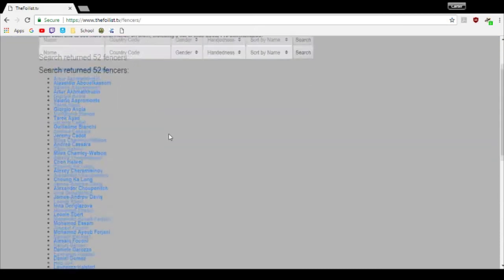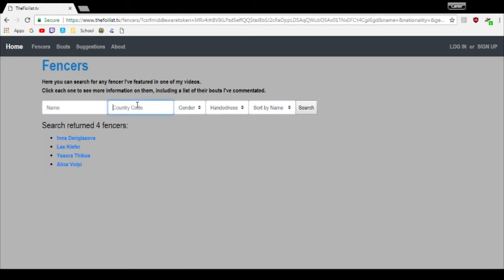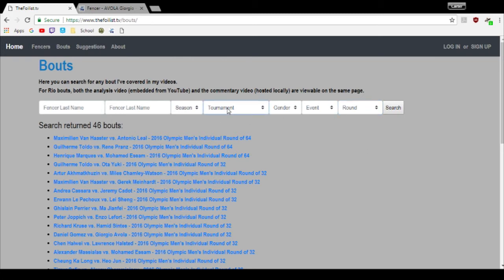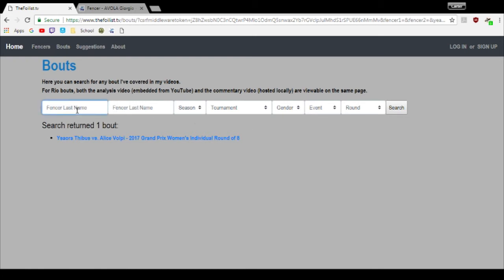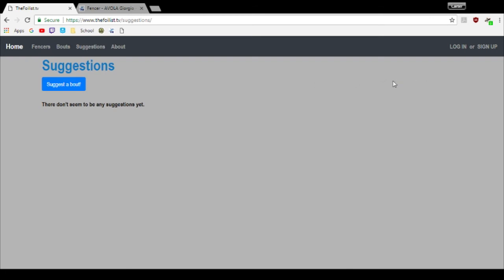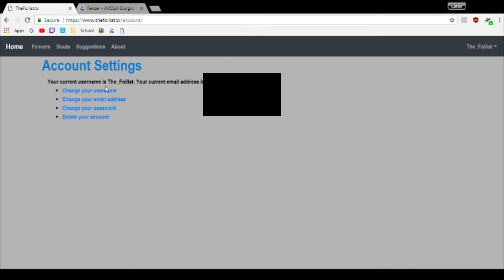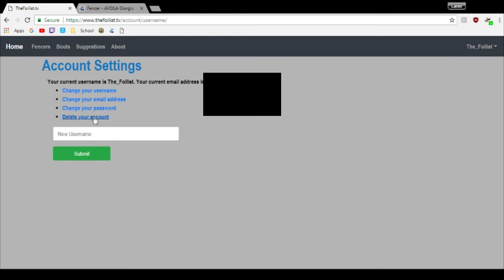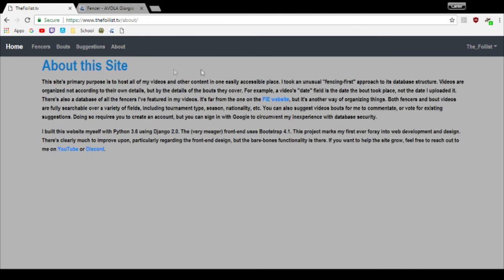I Have a Website!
"She may not look like much, but she's got it where it counts, kid."

This has been in the works for a while, and I'm super glad to finally declare it fully operational. Its main purpose is to serve as a database for all my videos, including the Rio commentaries that I used to host on Google Drive.